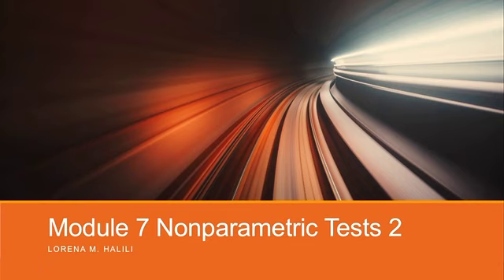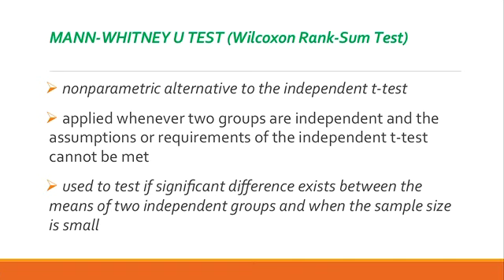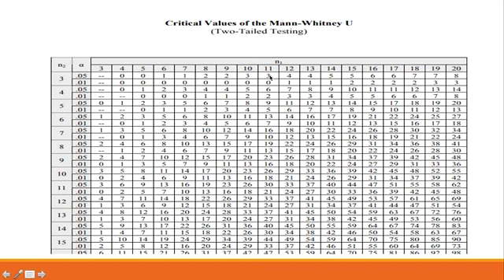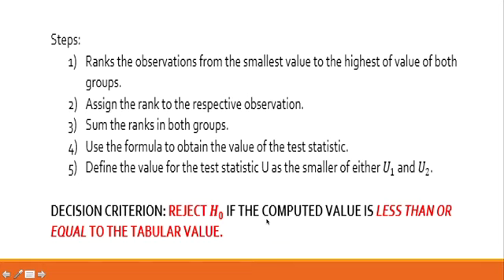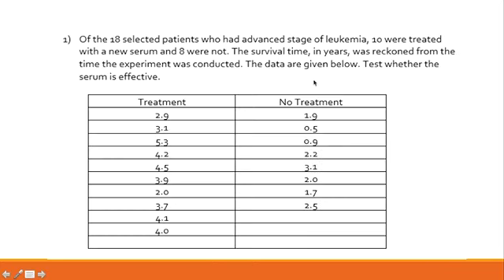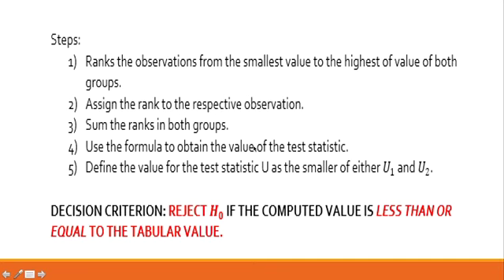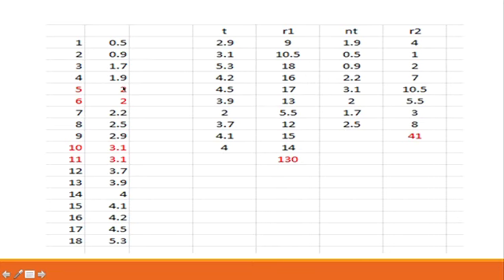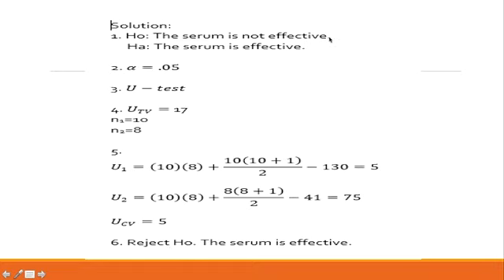U Test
mann-whitney U test computations